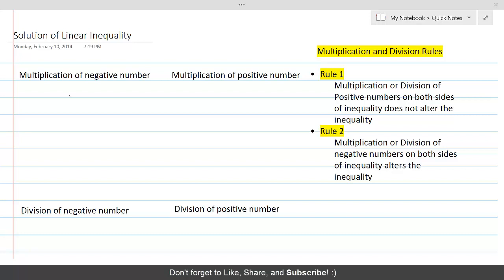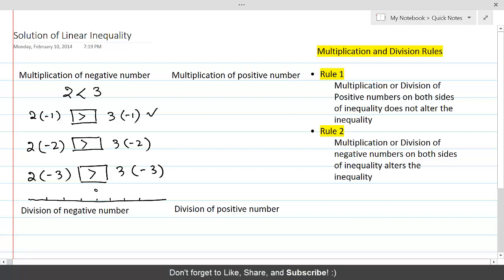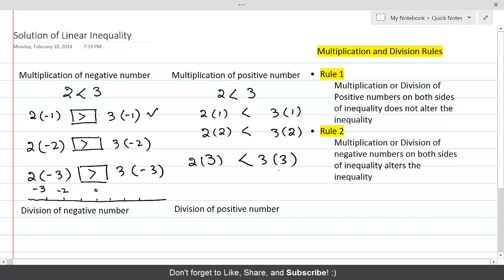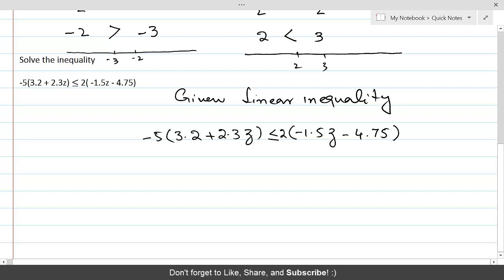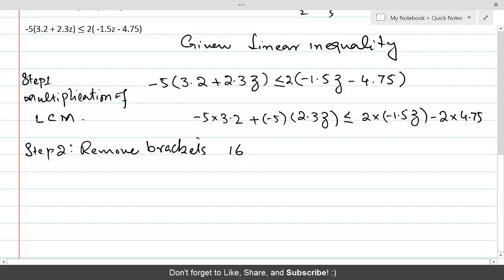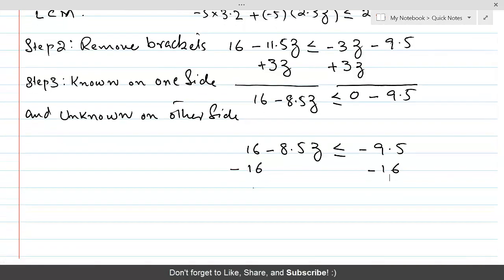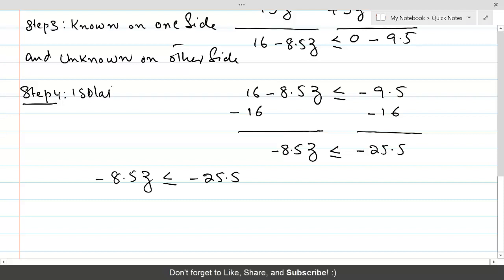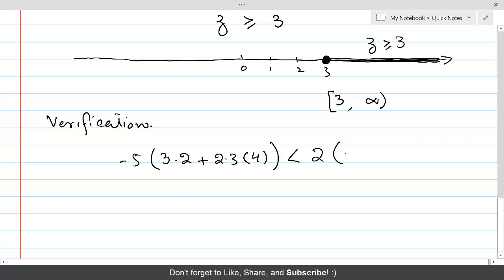Solution of linear inequalities using multiplication and division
This video explains process of solution of linear inequalities using multiplication and division rules